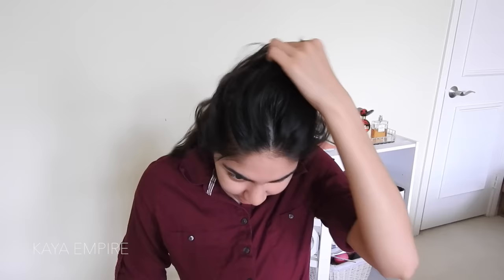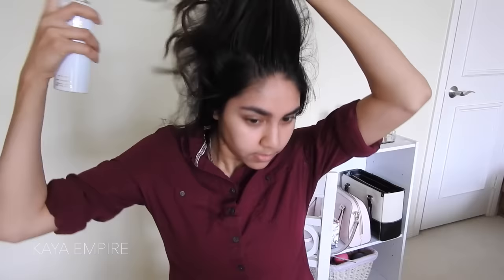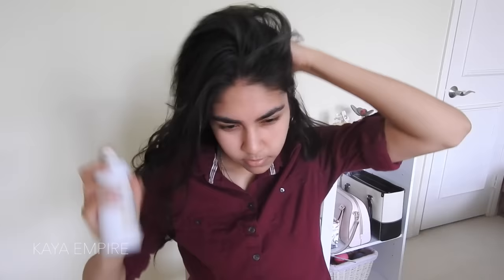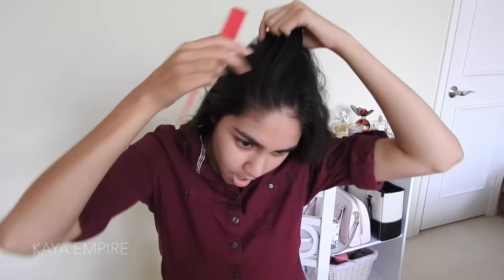Easy Beachy Waves for Unwashed Hair | KAYA EMPIRE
OPEN ME FOR EVERYTHING YOU WANT TO KNOW...

Being a STEM double major and spending four hours in a lab every day = dirty hair

HOW I SAVE MONEY ONLINE SHOPPING:
I use EBATES to get cash back on all my purchases

PRODUCTS MENTIONED:
Elizabeth and James Nirvana White dry shampoo

Song: "Aware" By Kontinuum